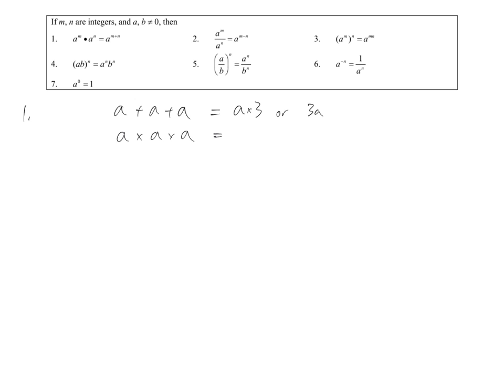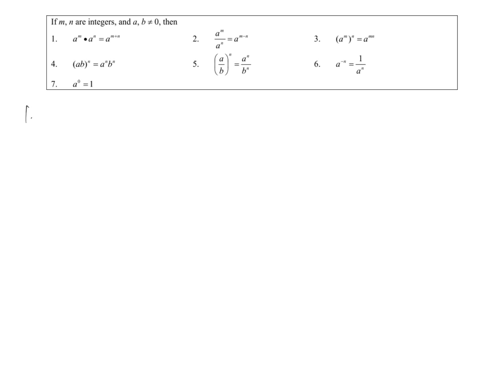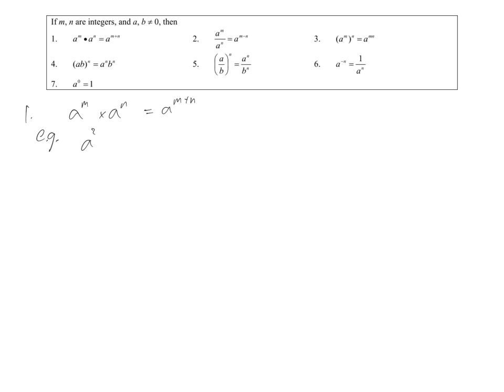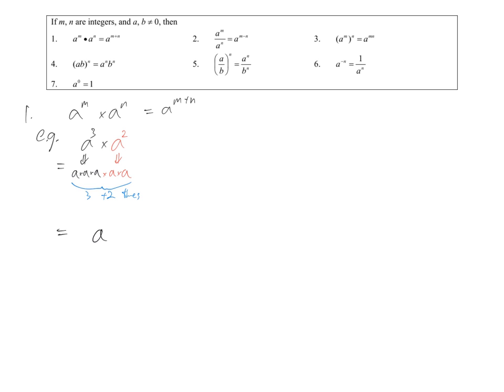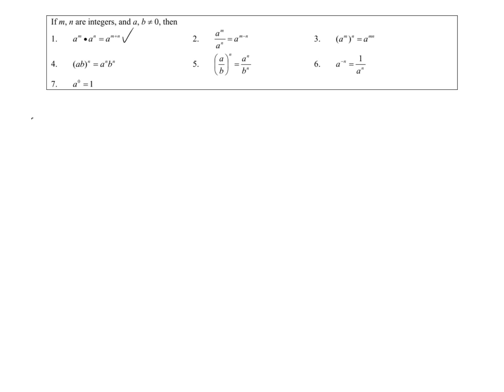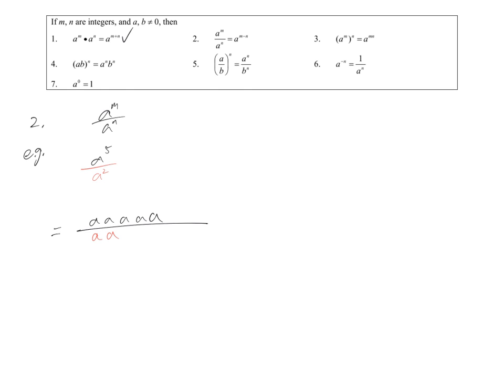Level 5 WS11_Law of indices explaination 1